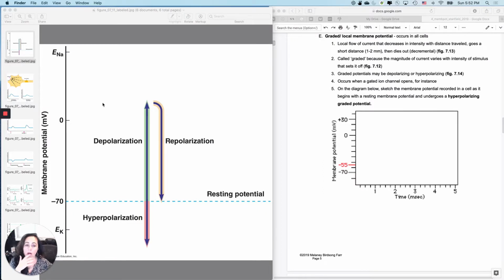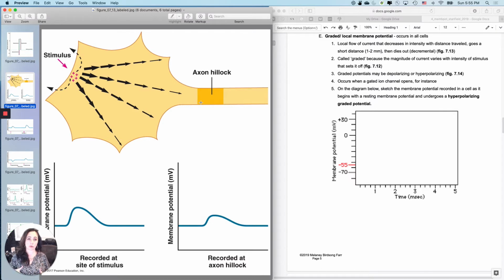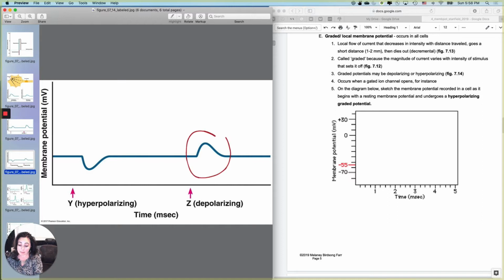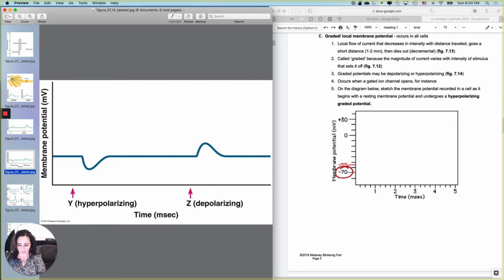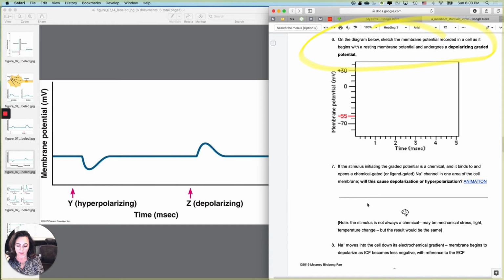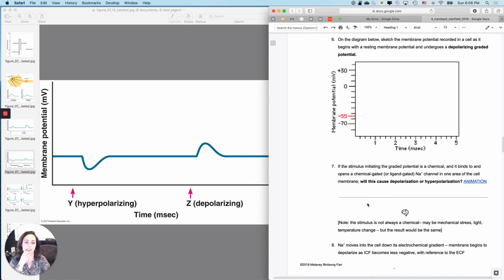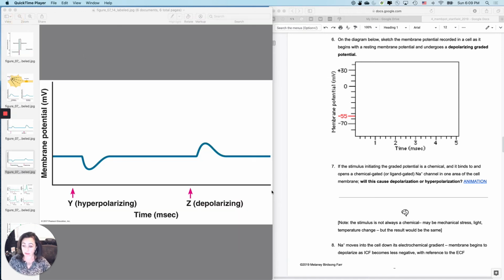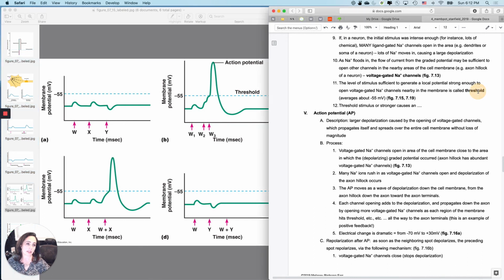Membrane Potentials 4 Graded potentials